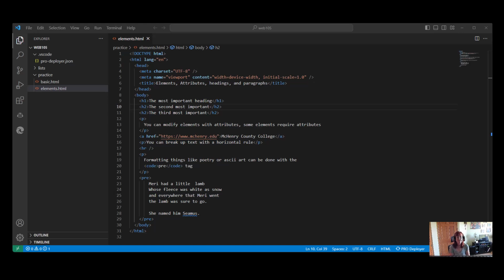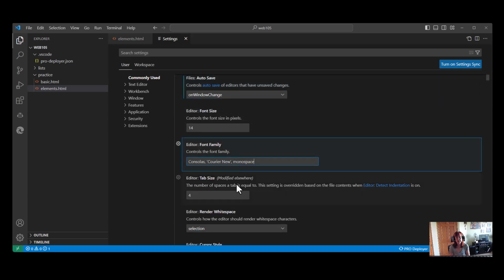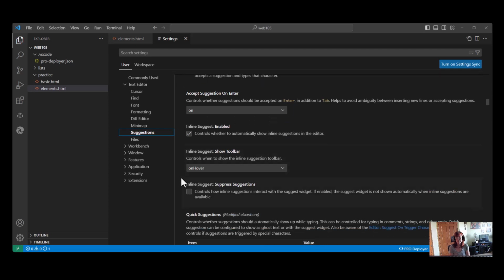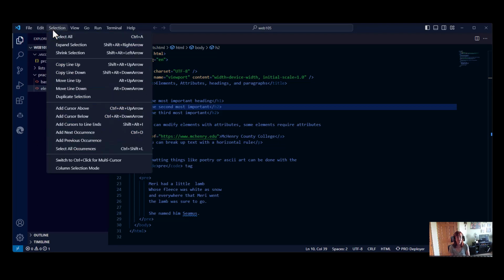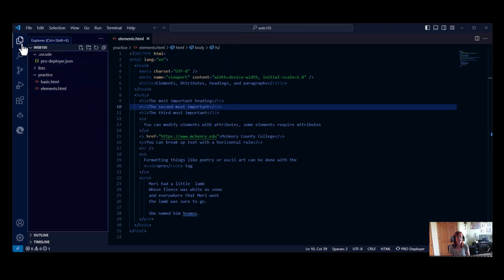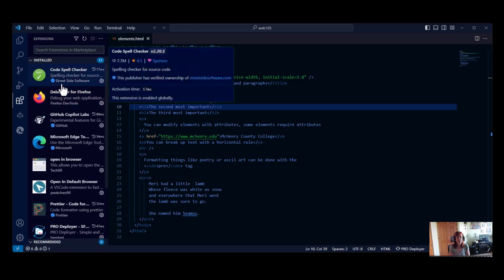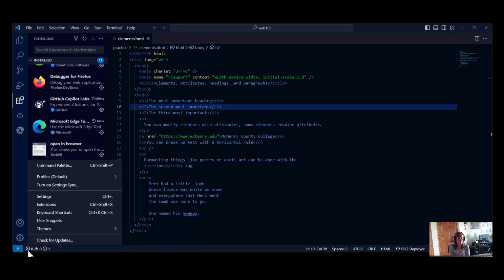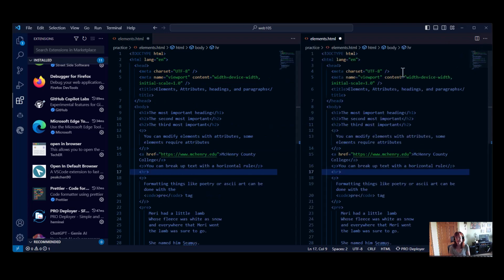A quick tour of visual studio code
If you haven't written code in visual studio code before, this is a quick way to get started